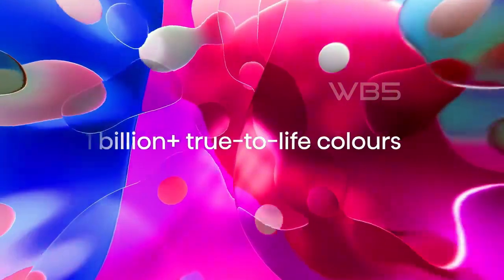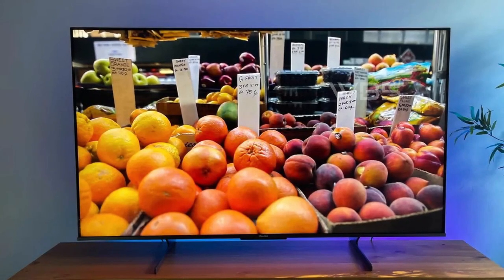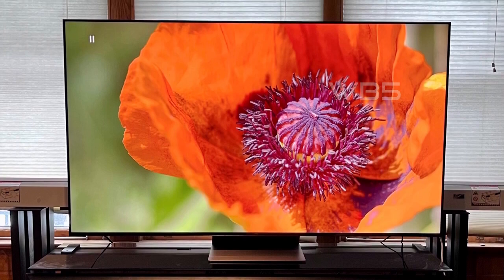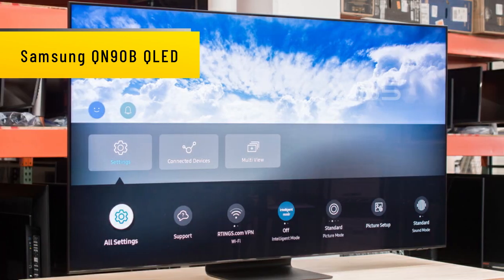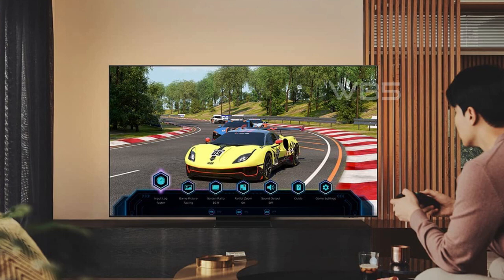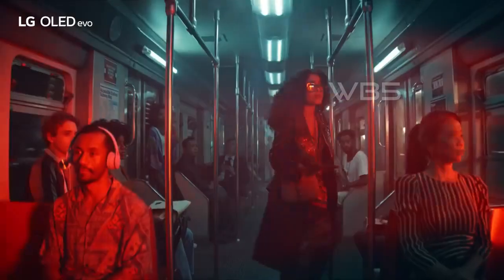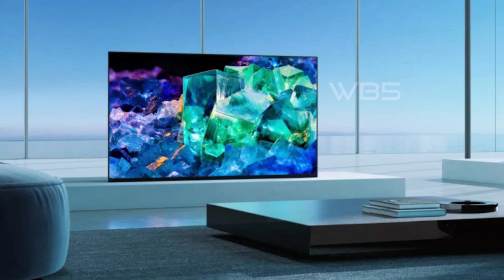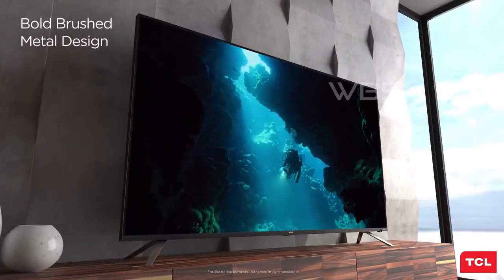5 Best Smart TV's in 2023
5 Best Smart TV's in 2023

⇒ Samsung QN90B QLED

⇒ TCL 6 Series

⇒ Hisense U8H QLED

In this video, we are going to show you the 5 best smart TVs in 2023. Whether you want to watch your favorite shows, play games, or stream online content, these smart TVs will give you the best viewing experience. We have researched and compared hundreds of products to pick the top 5 best smart TVs in 2023 for you.